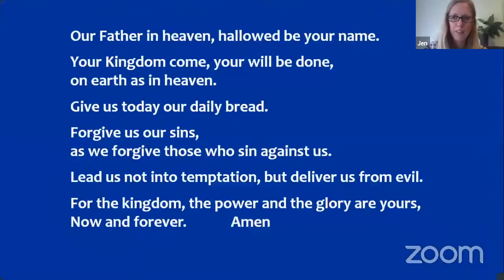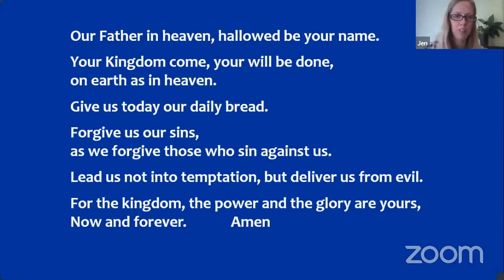have a go - listening to God whilst being creative